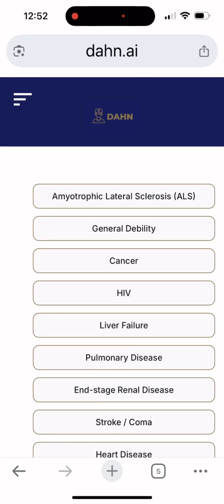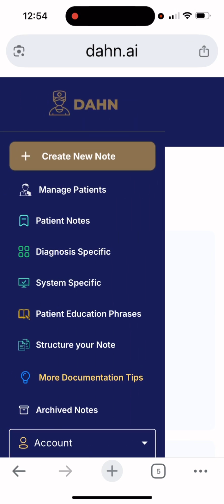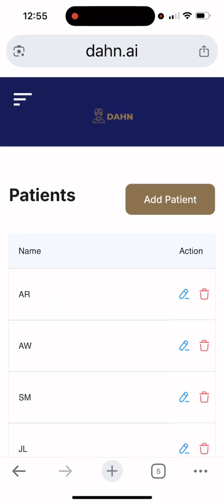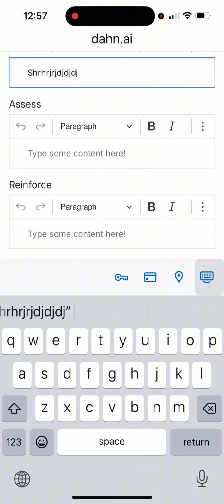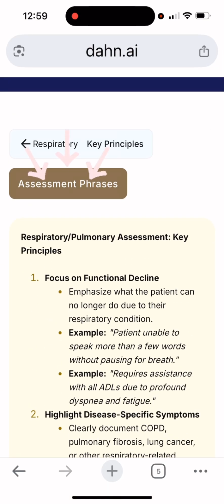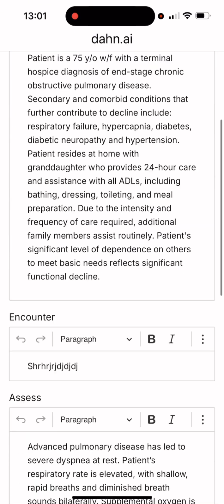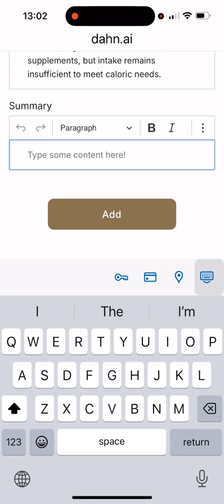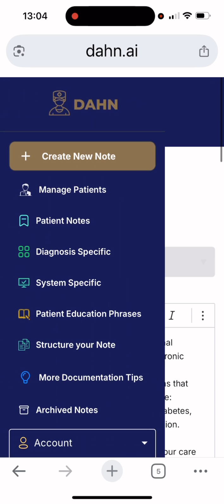How to Use DAHN overview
This is an overview of how to use DAHN, the Documentation App for Hospice Nurses